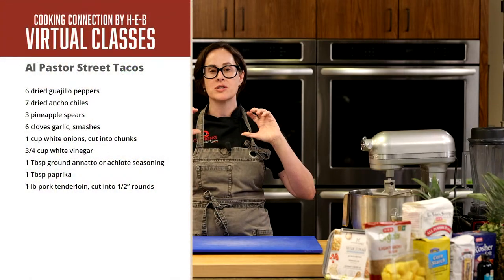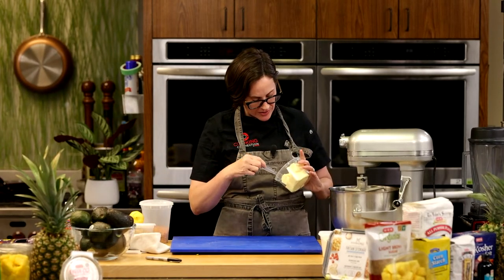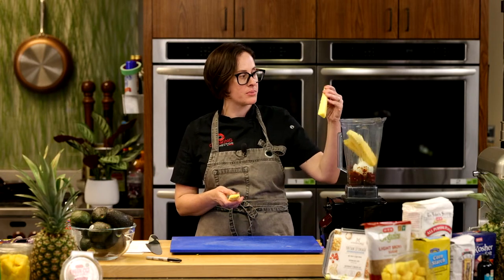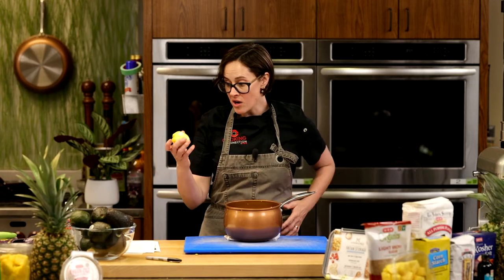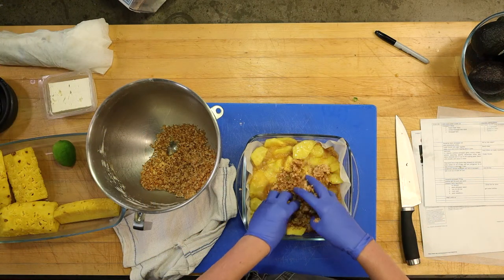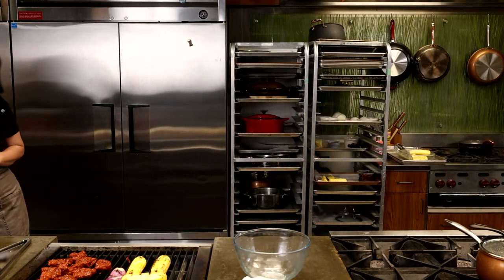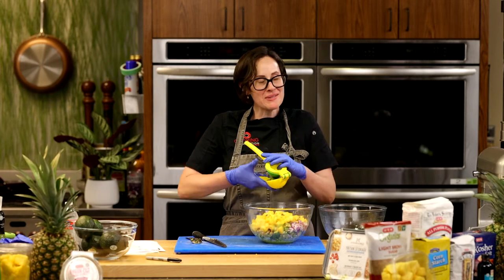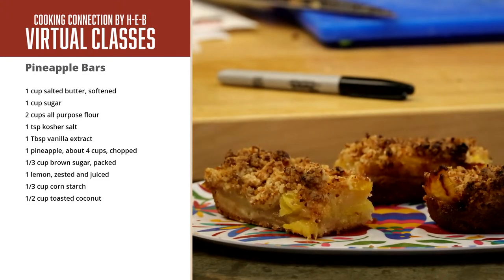Virtual Cooking Class: Pineapple Three Ways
Dreaming of a vacation to the tropics? Join Chef Charlotte as she shares three recipes all featuring everyone's tropical favorite, pineapple.